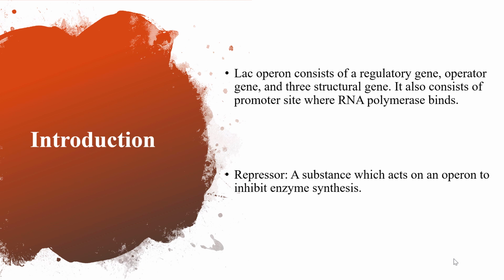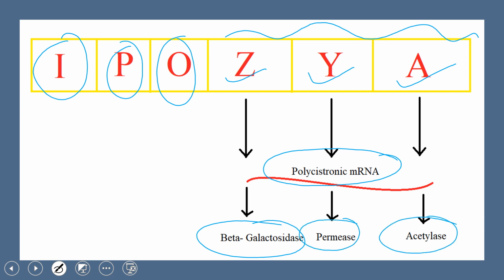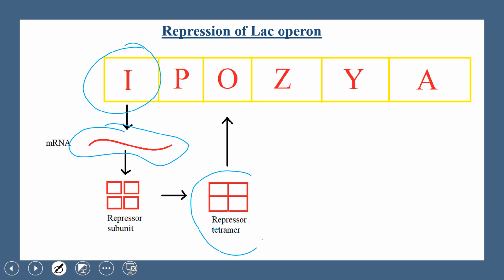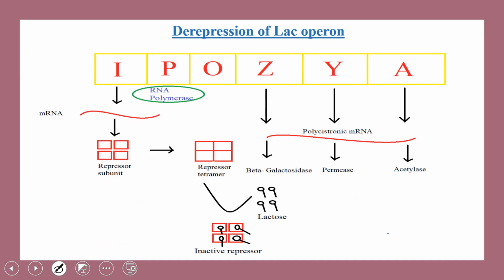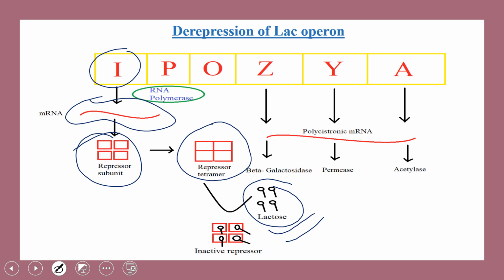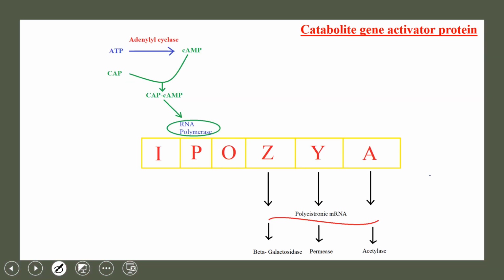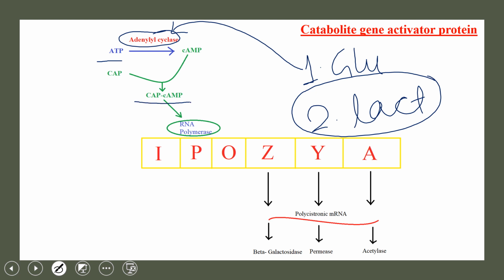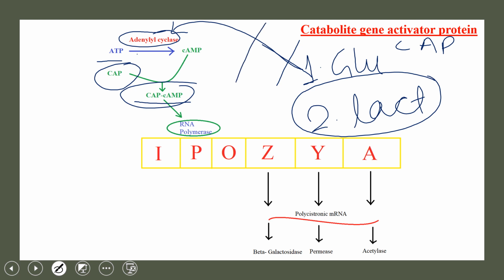Lac operon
Lac operon : Repression and derepression of lac operon.